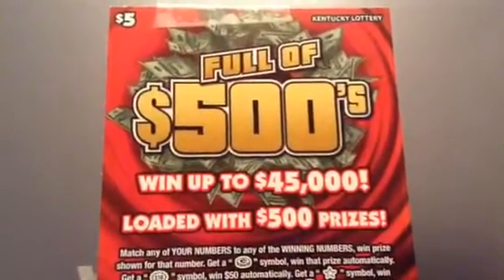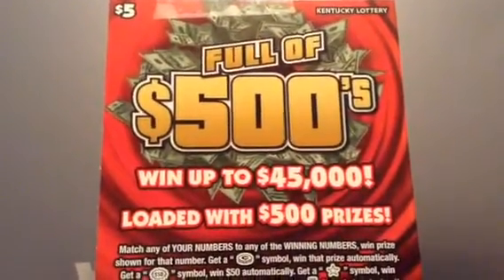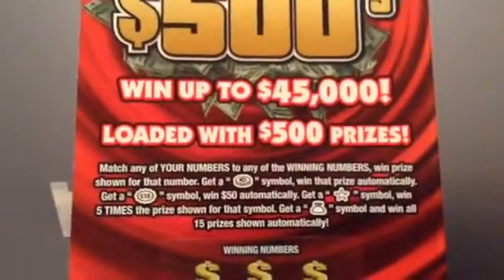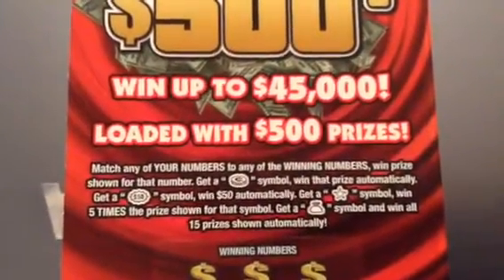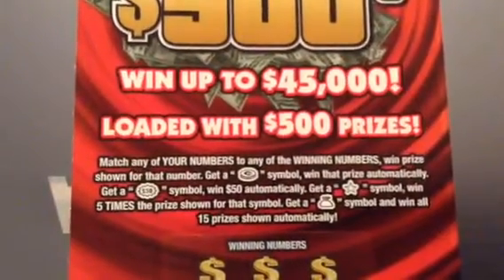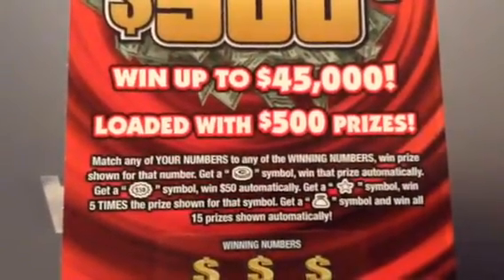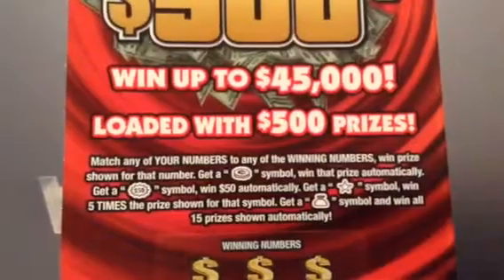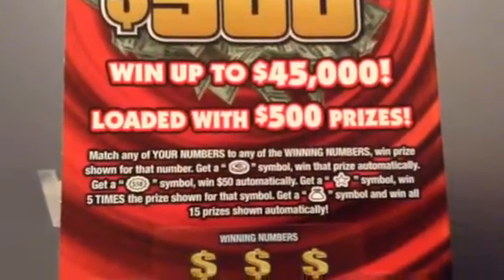My Edited Video